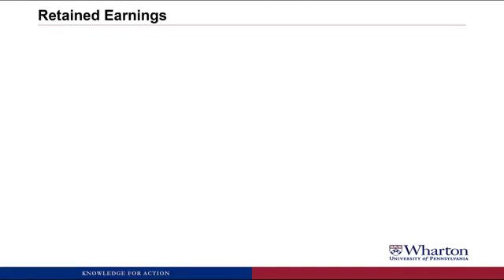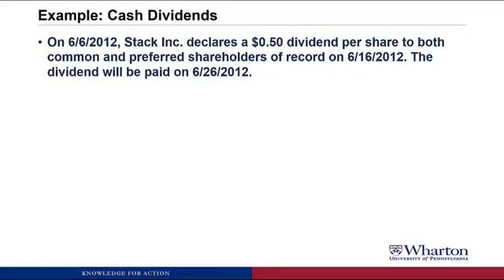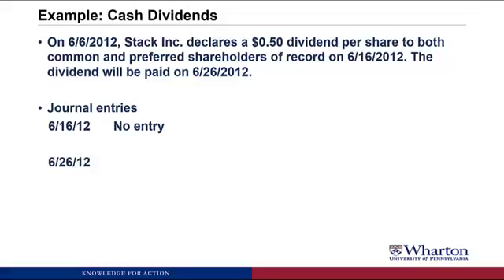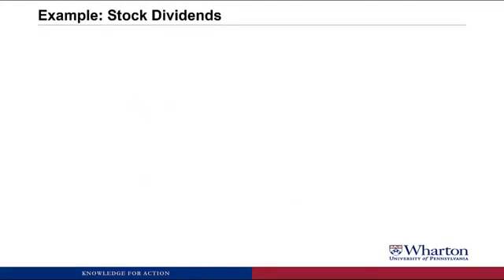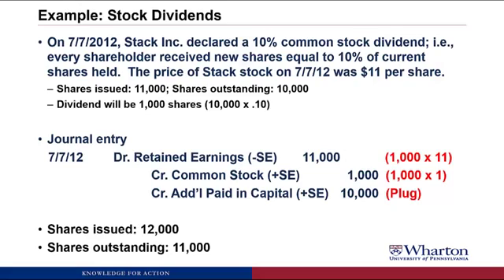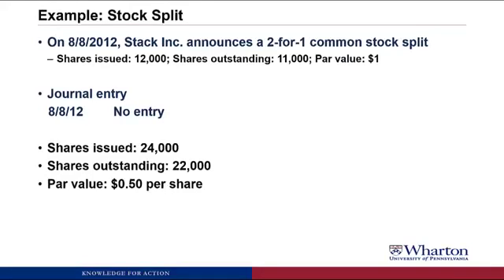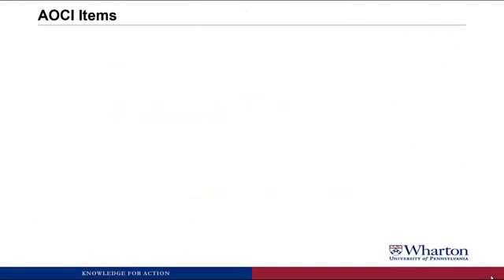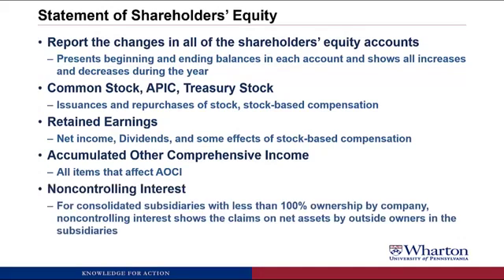An Introduction to Financial Accounting 9 2 Div360P